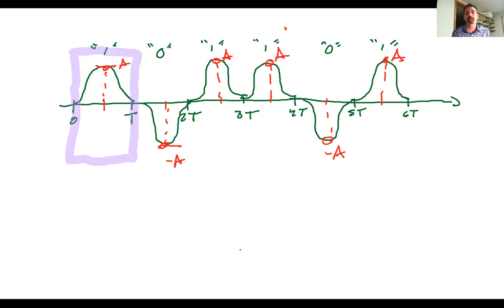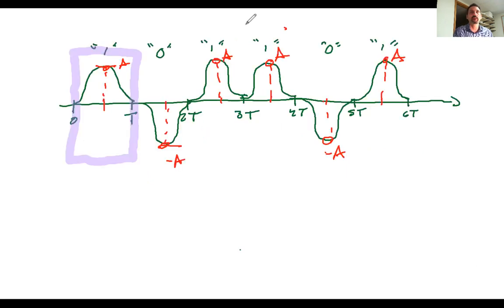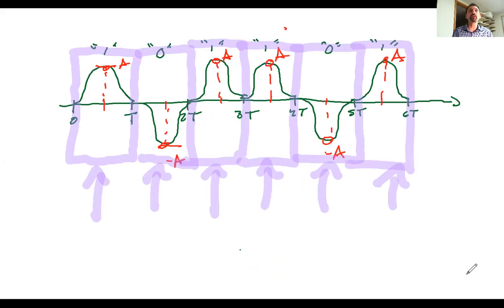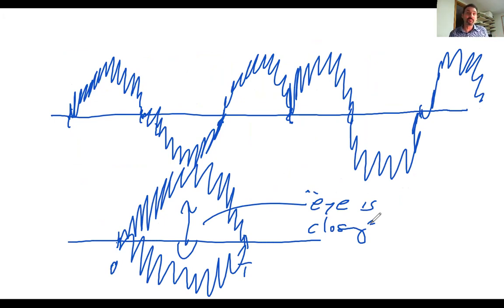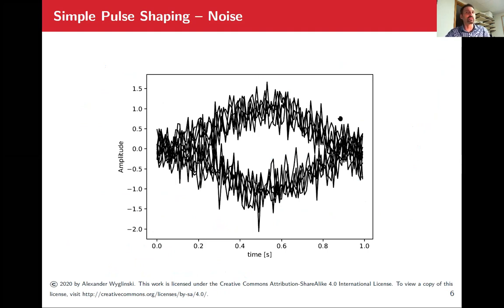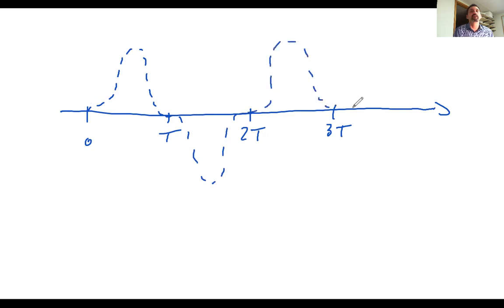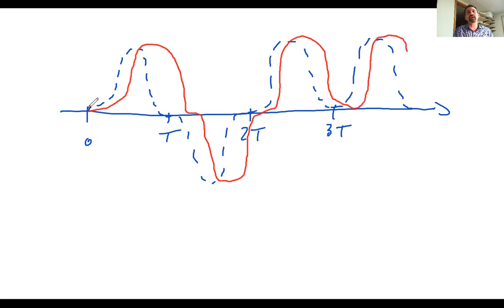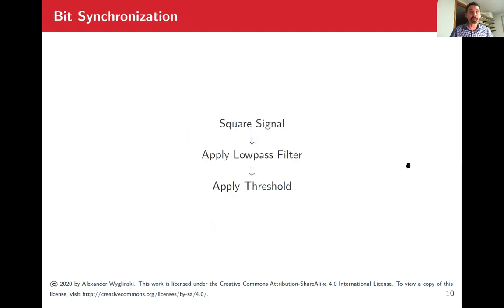ECE3311 Lecture 07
Topic: Eye Diagrams & Bit Synchronization